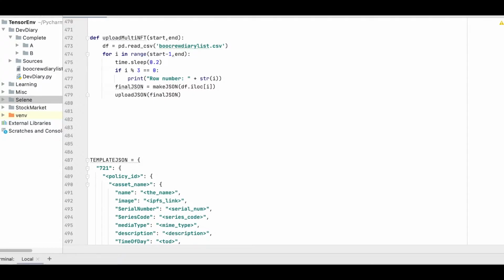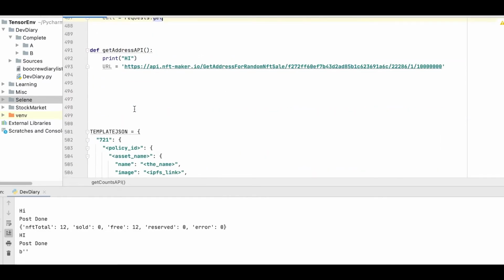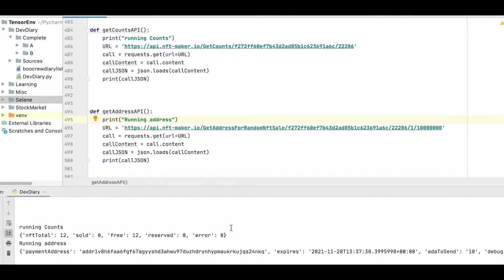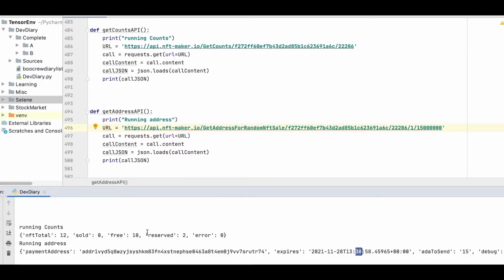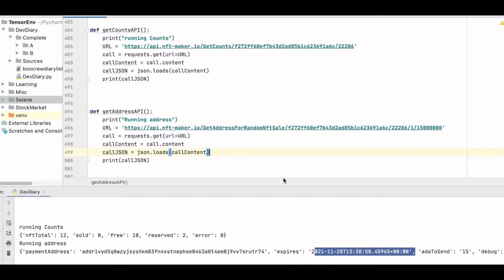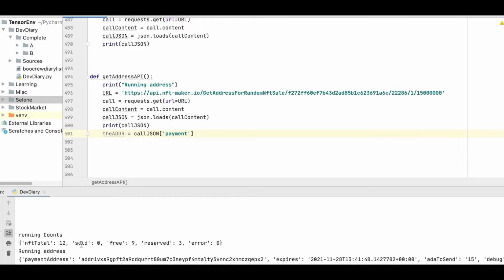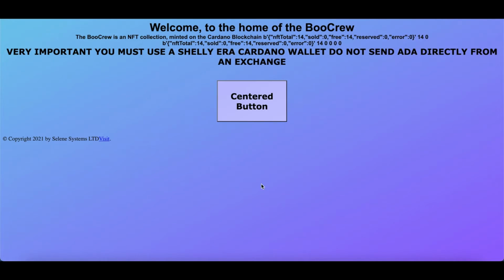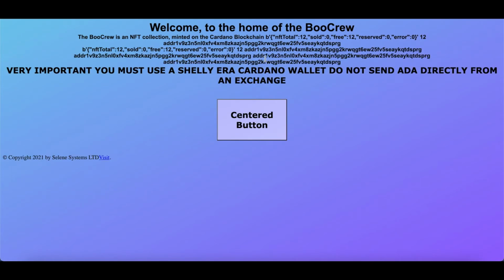NFT Developer Diaries-Episode 10: The Website (Final Episode)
In the final episode of the NFT-Developer series, Kyle from BooCrew shows you how to create your website for your NFT project.